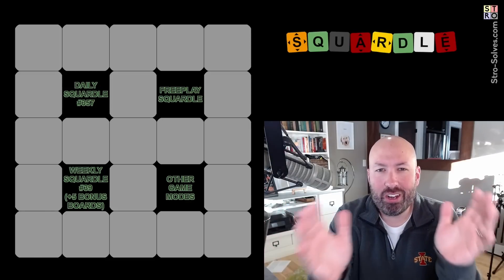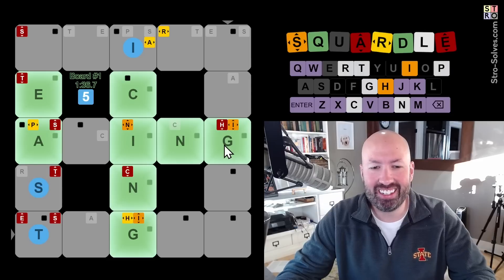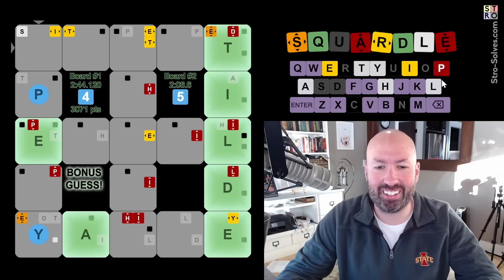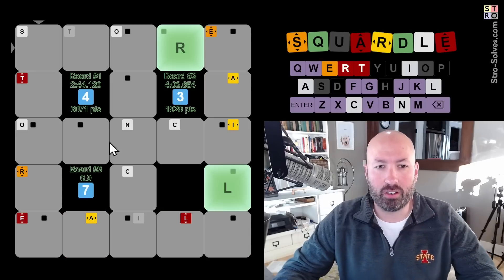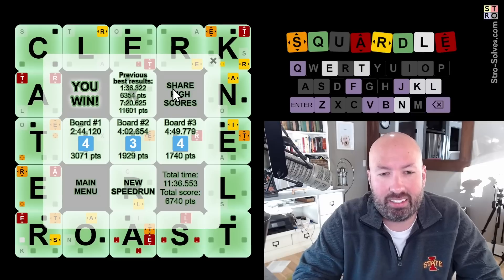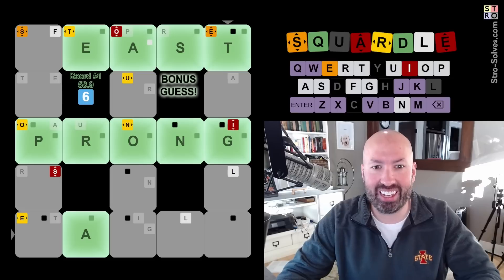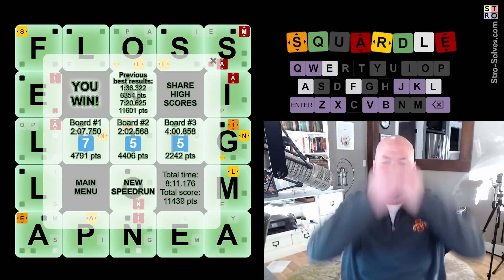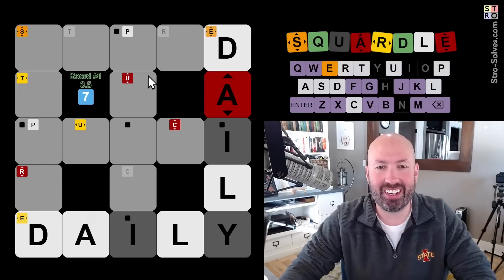A nonet of fast puzzles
I'm Scott Strosahl, and today I'm solving the new Squardle Speerun mode. Squardle is like Wordle squared, and it's a lot of fun!